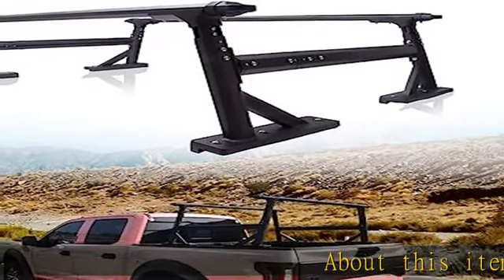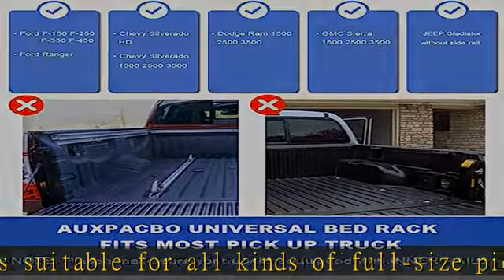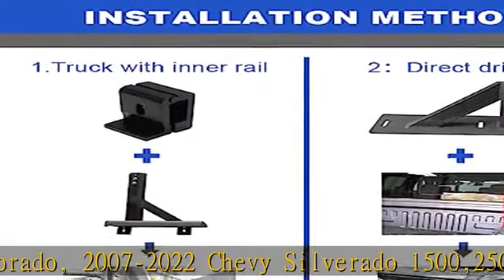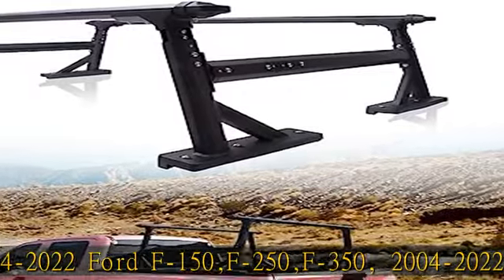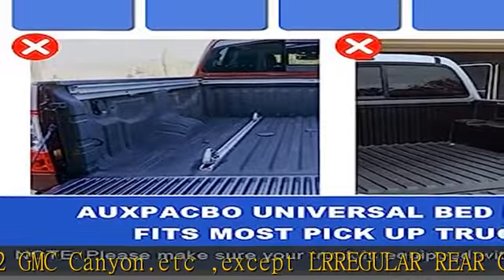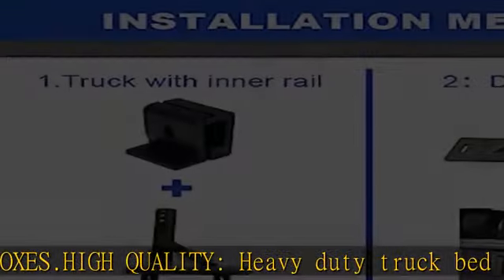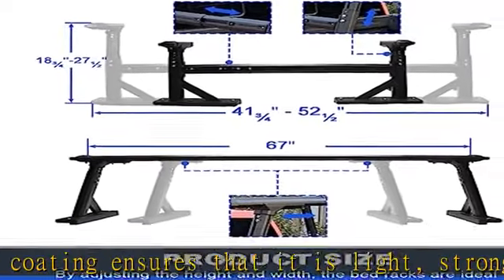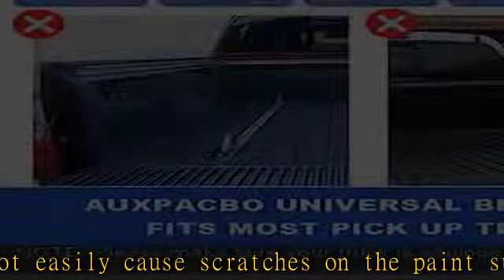AUXPACBO Heavy Duty 800LB Extendable Bed Rack Compatible with All Modern Trucks, Adjustable Height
AUXPACBO Heavy Duty 800LB Extendable Bed Rack Compatible with All Modern Trucks, Adjustable Height Heavy Duty Ladder Rack for Truck Bed Cargo Rack Ladder Rack Camper Rack Truck Bed Rack